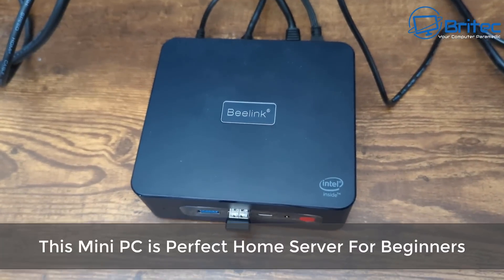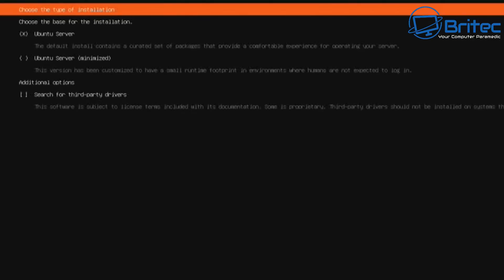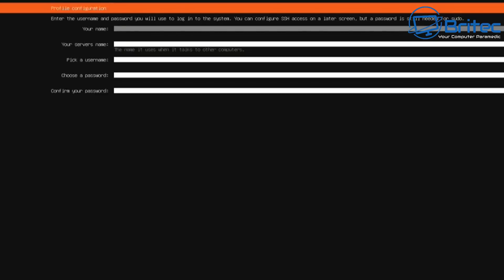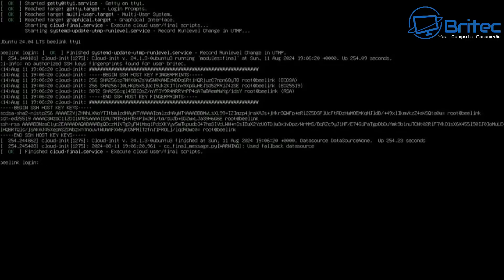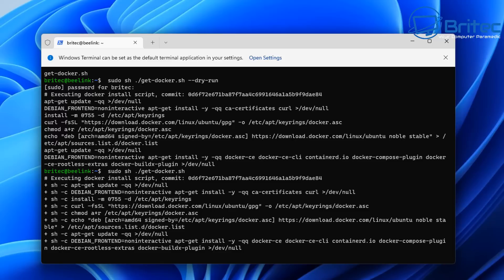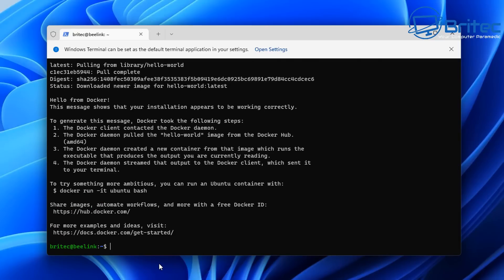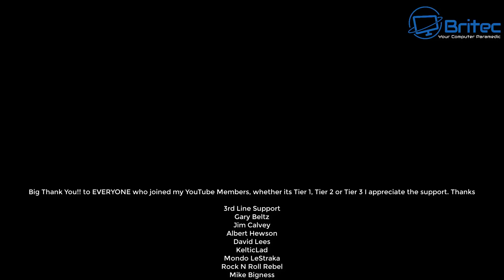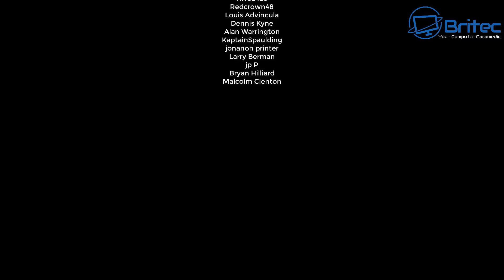This Mini PC is Perfect Home Server for Beginners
In this video, we setup ubuntu server, docker and then portainer on mini pc.